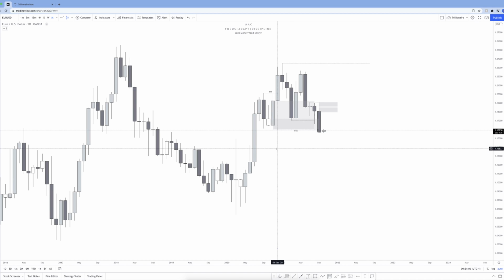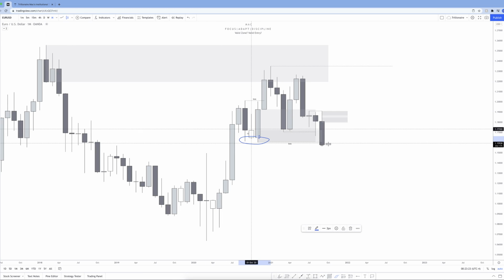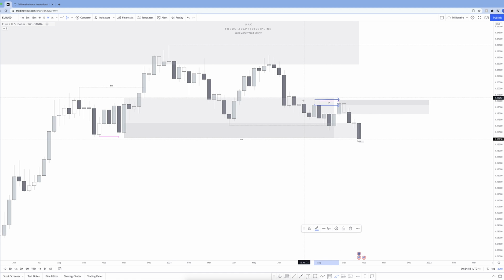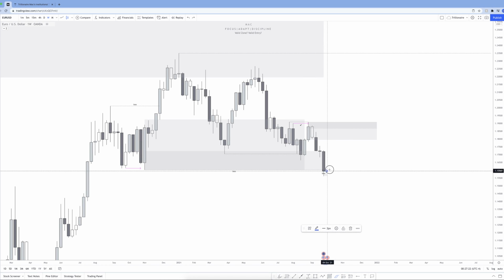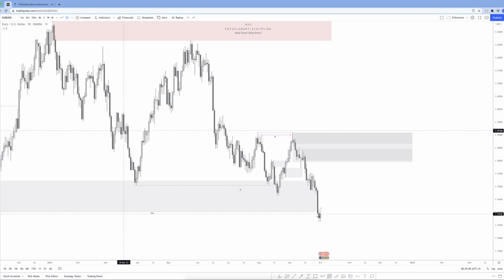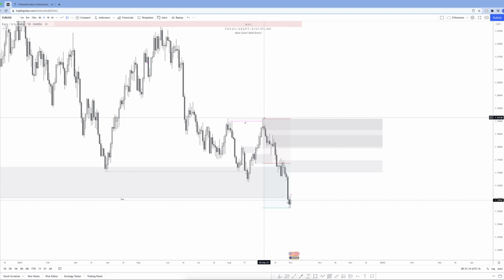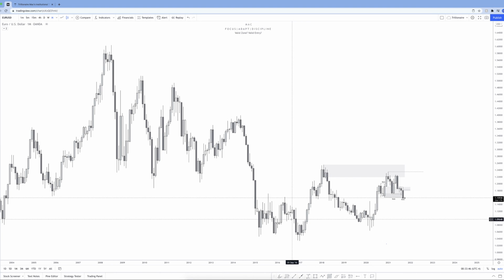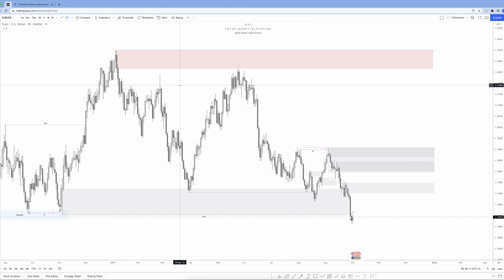How to build a TOP DOWN analysis trade idea | Liquidity Concepts | EURUSD Analysis